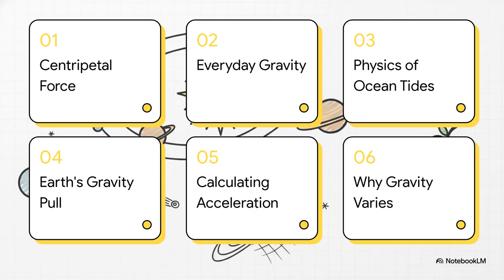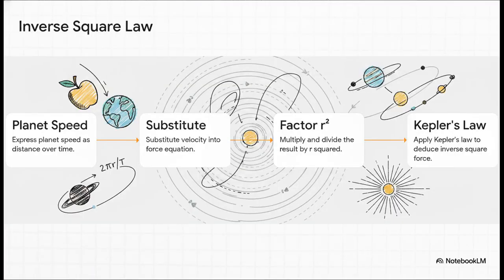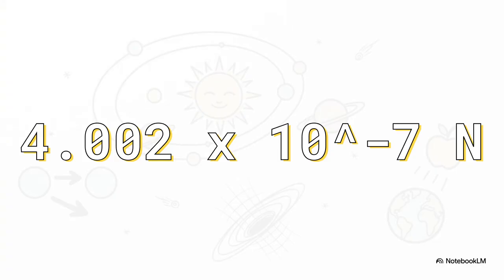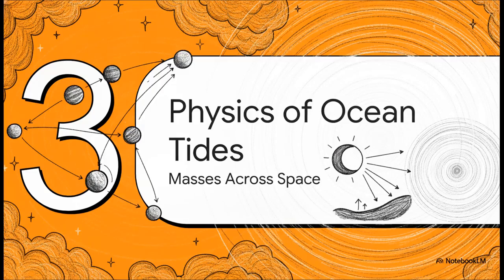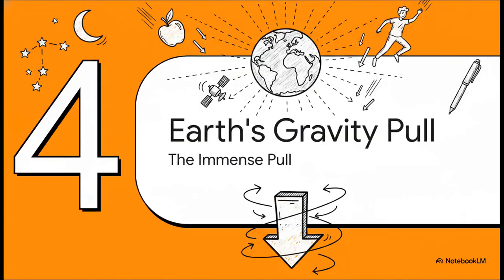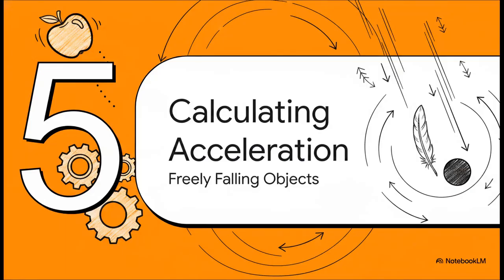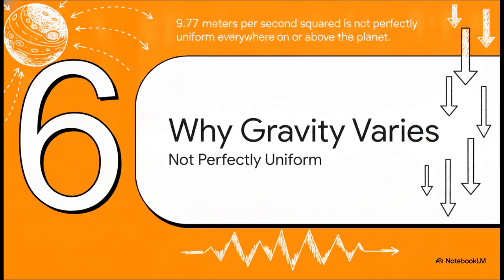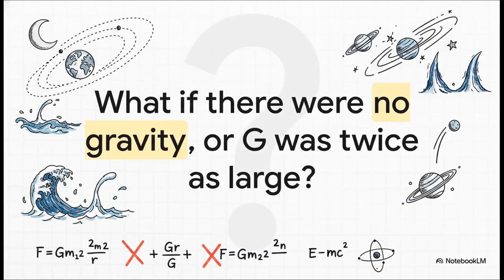Chap-1 Understanding Gravitation Part-2